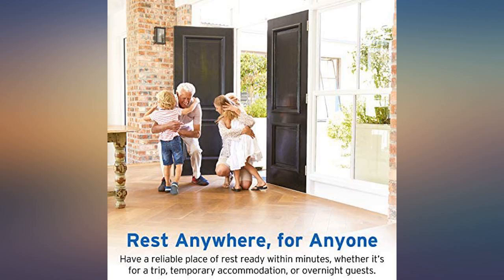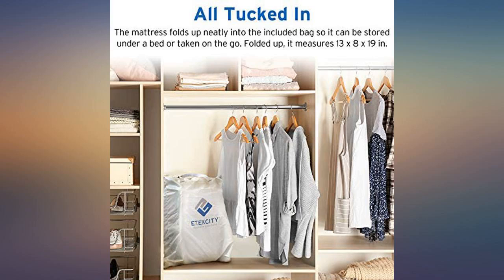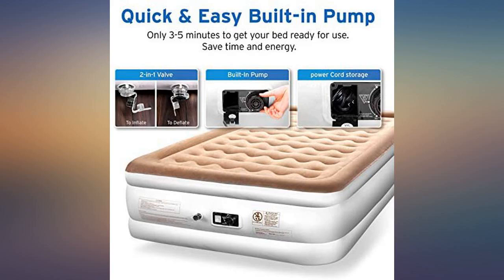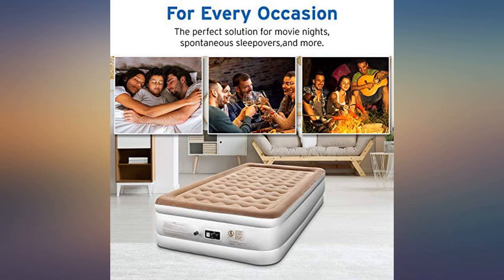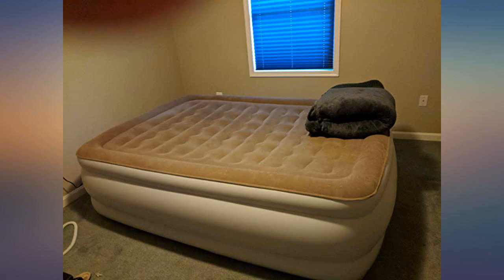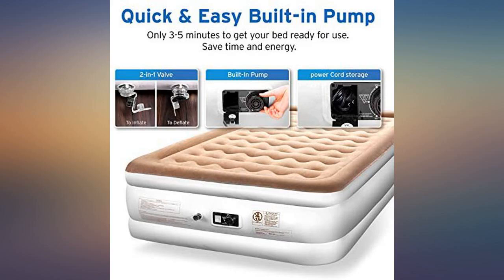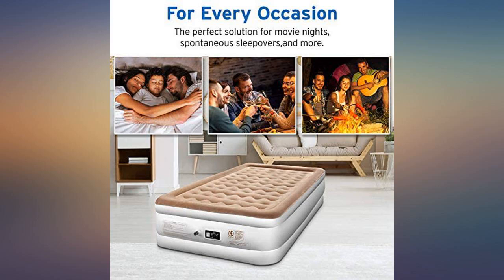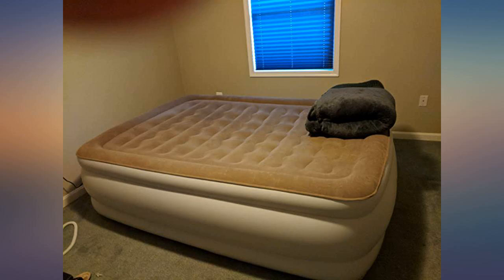Etekcity Air Mattress with Built-in Pump, Queen Inflatable Mattress Blow Up Air Bed review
Main Features:
by entering your model number.. 2-in-1 Valve: Plug in the air mattress to let the built-in pump quickly inflate/deflate the bed. Full inflation only takes 3–5 minutes! An additional 2-in-1 external valve also supports inner valve for fast inflating and outer valve for adding air for a few seconds to reach your desired firmness; be sure both valves are 100% closed after inflating. Perfect for vacation trips or hosting guests, friends, and relatives. Best used at home/indoors. HUMANIZED DESIGN & COMFORTABLE: Designed and crafted with the latest Wave-Beam Technology, to help support your back and eliminate uncomfortable sleep. A raised border keeps you from rolling off, while a Sure Grip bottom keeps the mattress stable and silent, even as you toss and turn. The mattress also won’t tilt or flip if you sit on its edge or corner. Max Capacity for the queen-size mattress: 650 lb. SAFE MATERIAL & WATERPROOF FLOCKED TOP : Materials have passed official US CA Prop 65 tests on lead, cadmium, and phthalates, safe for whole family; multi-layer flocked top is 20% thicker than the old ones, ensures a comfortable sleeping experience, also puncture-resistant and waterproof. Easy Storage & Easy Setup: Avoid bulky or heavy bed setups! Inflated, 80 x 60 x 22 in, a fit for 2 adults. Folded or rolled up, 13 x 8 x 19 in / 22 lb. easily to store or pack up in the included carry bag for travel, or in a closet or under a bed at home. Designed in California: A raised border keeps you from rolling off, while a Sure Grip Bottom keeps the mattress stable and silent, even as you toss and turn. The mattress also won’t tilt or flip if you sit on its edge or corner